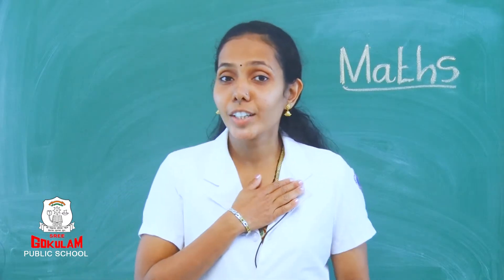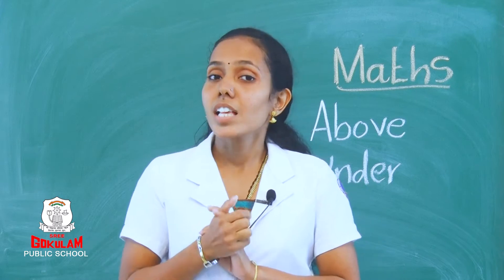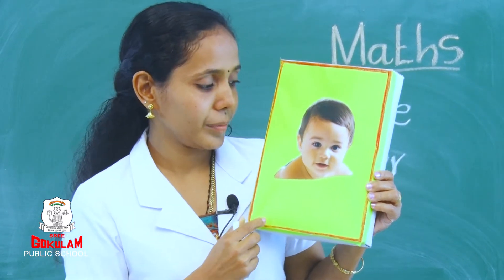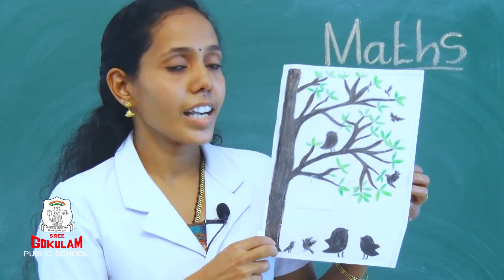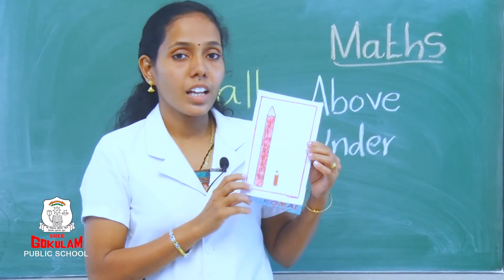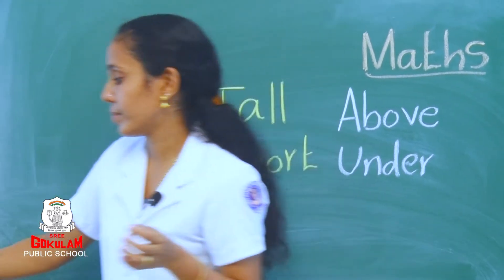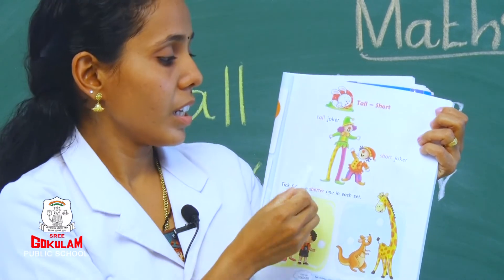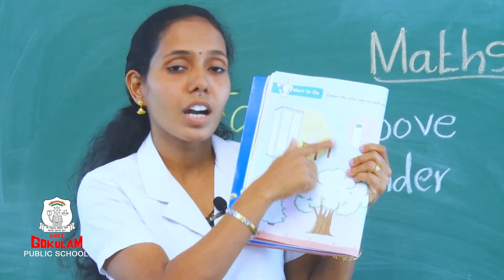Maths Comparison Part 04